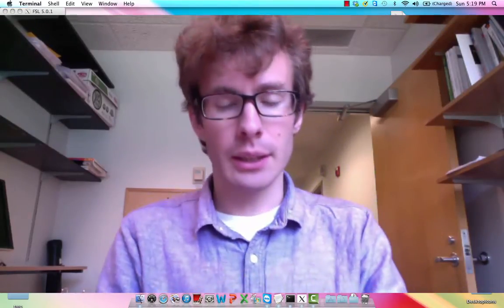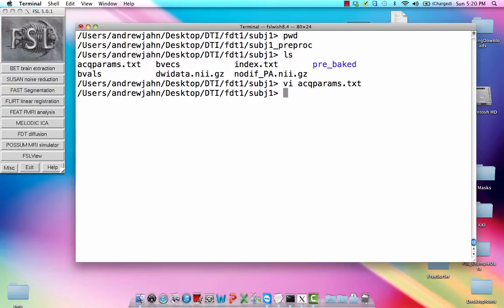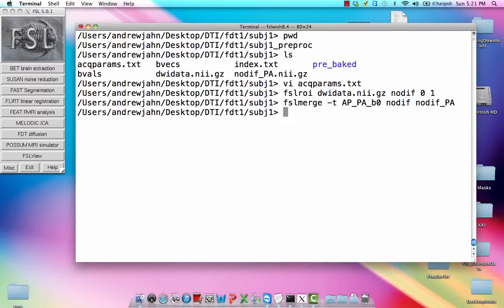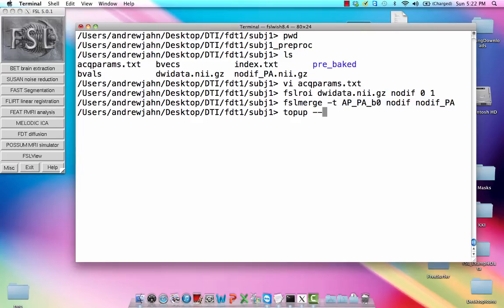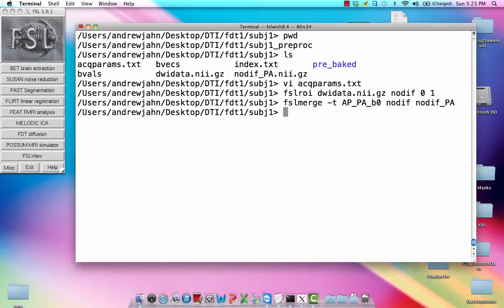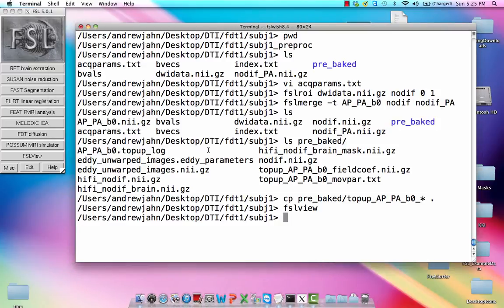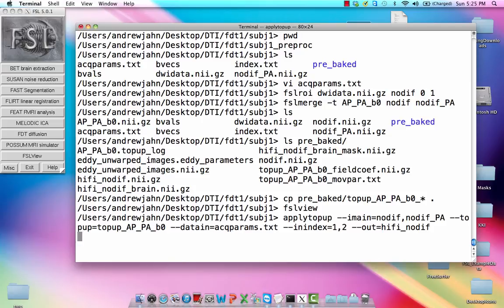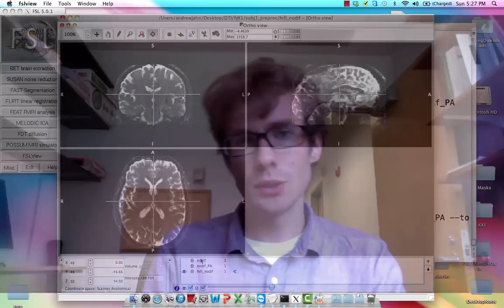DTI Analysis, Step 1: Run TopUp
How to correct susceptibility-induced distortions with FSL's topup command.

Comment by alert reader Gaoyu Xiao: At 4:40, “--config=b02b0.cnf" is actually NOT an output, it is an input file, containing "parameters that have been found to be useful for registering a set of good quality b=0 images" This file can be found under the directory …/fsl/etc/flirtsch/.